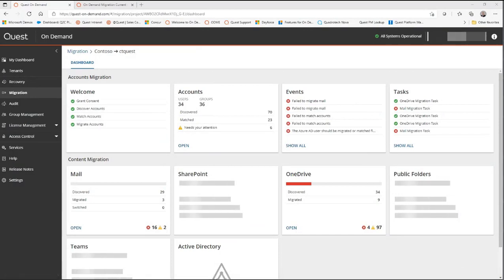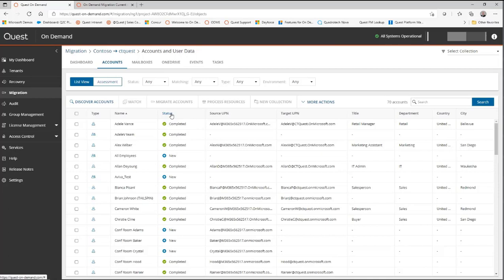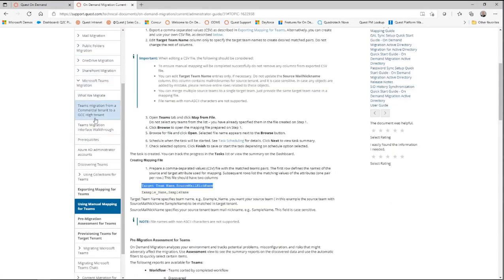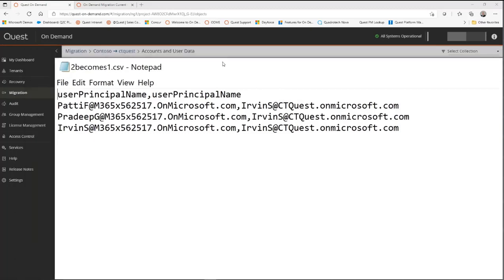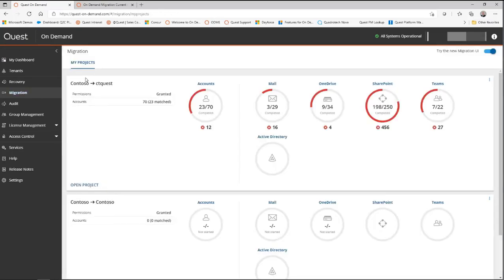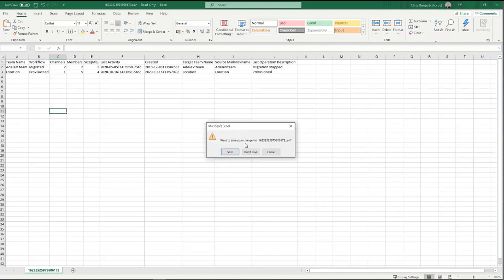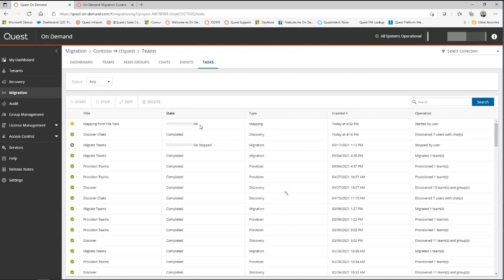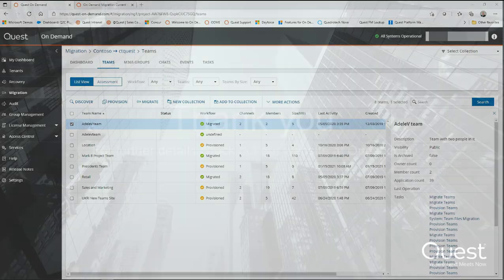On Demand Migration for Teams, Mapping From Files, m365 Groups and Chats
In this video the speaker discusses the process of mapping accounts and teams during an on-demand migration. He explains that mapping accounts is essential, even if the accounts are already present in both the source and target environments. He demonstrates how to map accounts manually or using a file, and emphasizes the importance of matching the source and target user identifiers. He then explains the three-step process for migrating teams, including exporting teams, renaming them, and mapping them using a file. He also mentions the importance of not changing the source mail nickname when renaming teams.